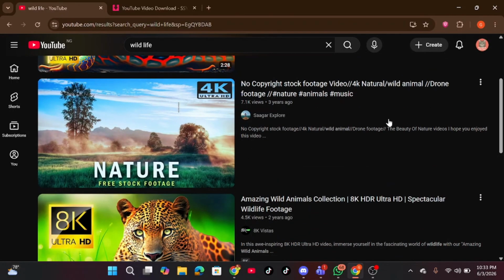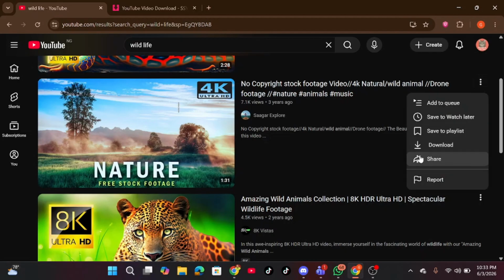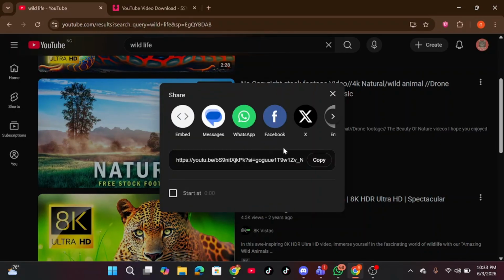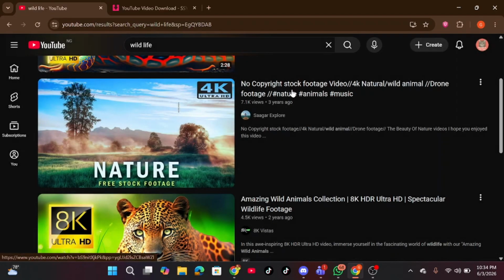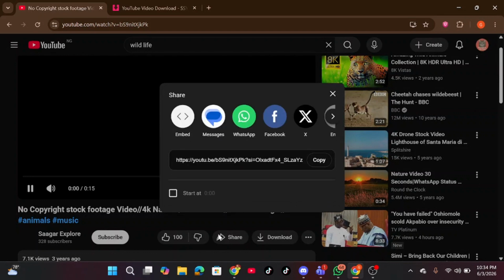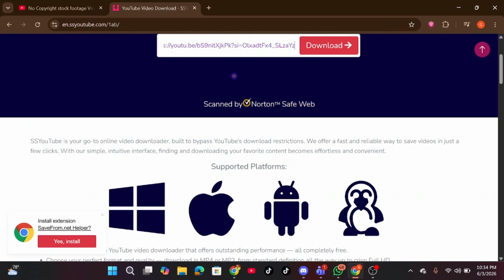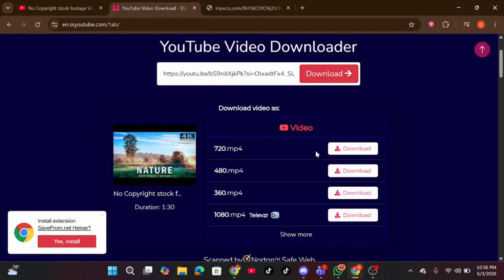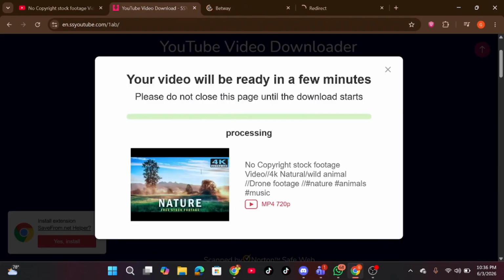NO BS: How to Download YouTube Videos Directly to Your Device Gallery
Want to download YouTube videos directly to your device gallery? In this step-by-step tutorial, you'll learn the latest method to save YouTube videos to your phone or computer quickly and easily. Follow along as I show you how to download Youtube videos using the updated process in 2026.